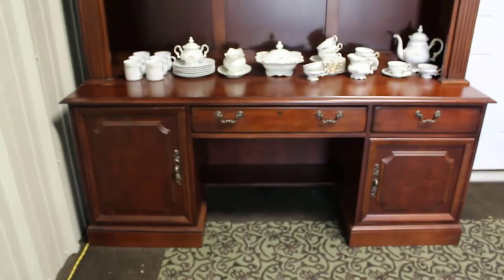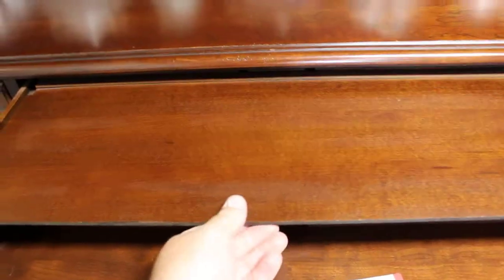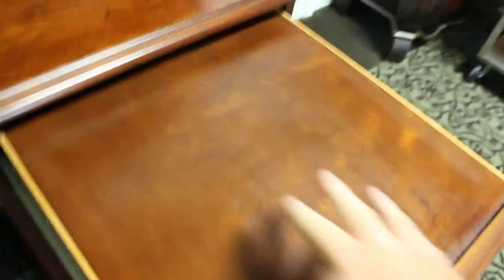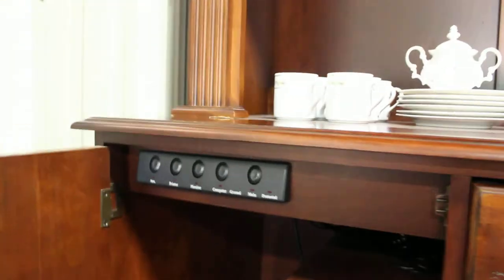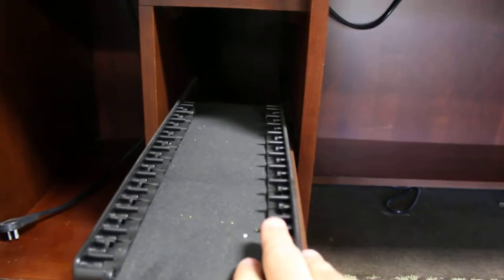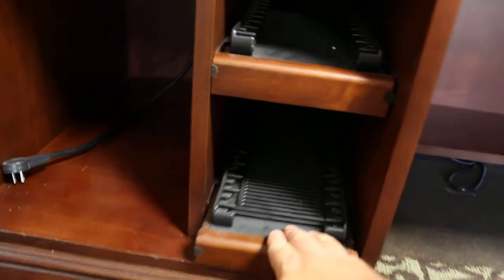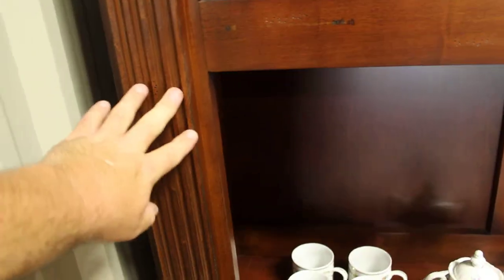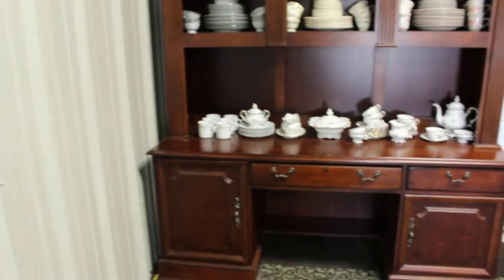Gorgeous Hooker Furniture Wooden Computer Desk with Credenza Hutch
For sale by Value Auction Barn in Columbia, MO
1591 Old U.S. 40, Columbia, MO 65202

This is an insanely beautiful piece and would fit in the classiest of offices!

A top quality, nearly new, Hooker Furniture piece. This functions as a Computer Desk with a Credenza Hutch for additional storage above.